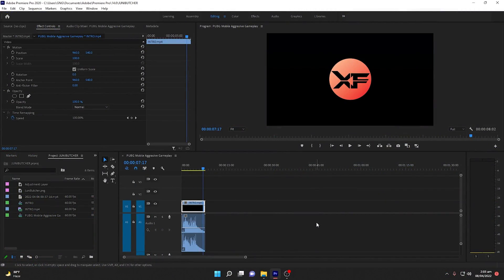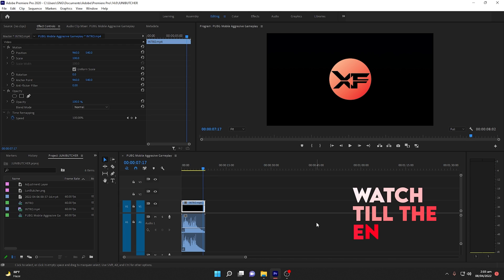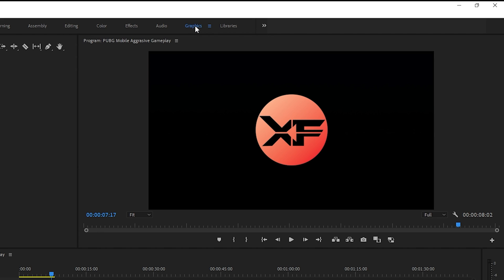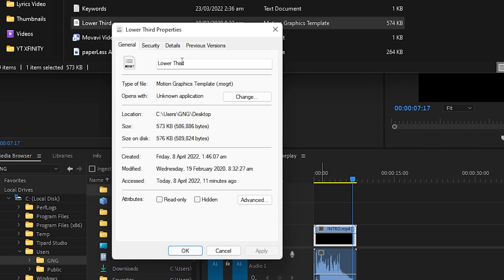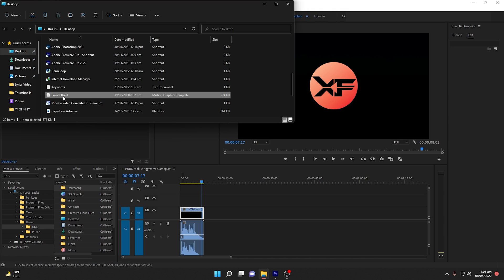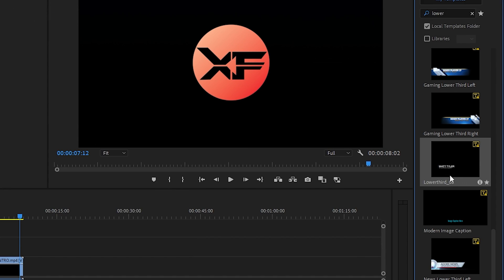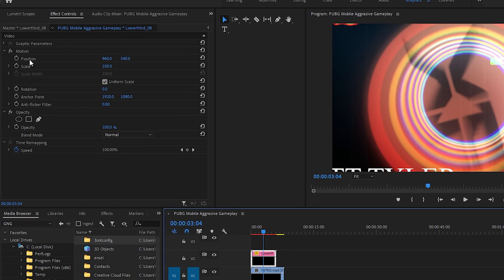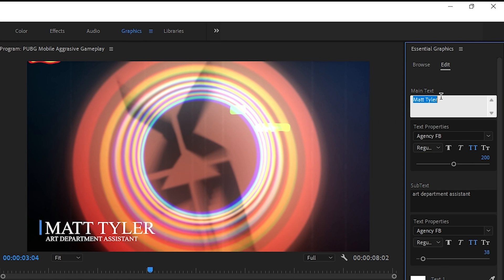How To Import MOGRT File In Premiere Pro | How To INSTALL And EDIT MOGRT Template In PREMIERE PRO!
In this video, I will show you How To Import MOGRT File In Premiere Pro 2022. I will also show you how to install and edit the MOGRT Template in Premiere Pro very easily. Basically, MORGT is a Motion Graphics Template or Essential Graphics in Premiere Pro and we will learn how to install and edit MOGRT in Premiere Pro.

I will also show you the best and easy solution if you have closed your Essential Graphics mistakenly in Premiere Pro.
So, this video is a complete tutorial on How to install and Edit MORGT in Premiere Pro.

Topics Covered:

1. How to import MOGRT file in premiere pro 2022
2. MOGRT files for premiere pro
3. MOGRT file location windows 10
4. How to open MOGRT files in premiere pro cs6
5. How to install multiple MOGRT files in premiere windows

Video Details:

0:00 Intro
0:51 What we are going to do?
1:35 ( Step # 1 ) Enable The Essential Graphics Panel
1:52 Problem: Unable to Open or Locate Essential Graphics Panel
2:08 Solution: Activate Essential Graphics Panel Again
2:29 ( Step # 2 ) Import MOGRT File In Premiere Pro
3:02 Problem: Unable to Import MOGRT File In Premiere Pro
3:16 Solution: Import MOGRT Without Errors!
3:32 ( Step # 3 )Find Your MOGRT & Use It In Your Project
3:52 You can Expect Some Warnings While Using MOGRT'
4:04 ( Step # 4 )Editing The Motion Graphics Template
4:51 ( Step # 5 ) Editing Template In Detail
7:20 It's Done & It's EASY!
7:41 What's Next & Outro